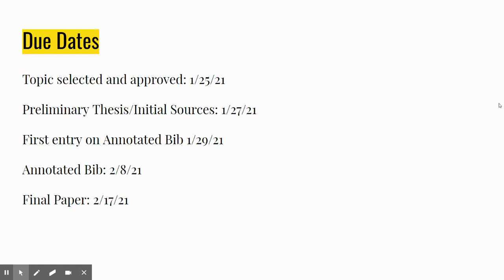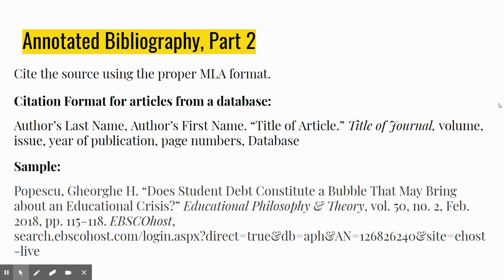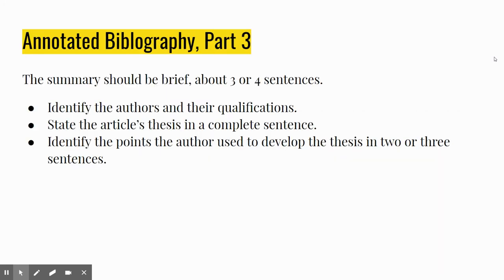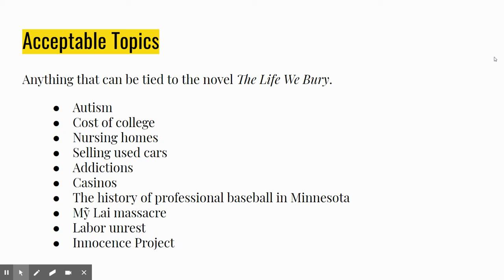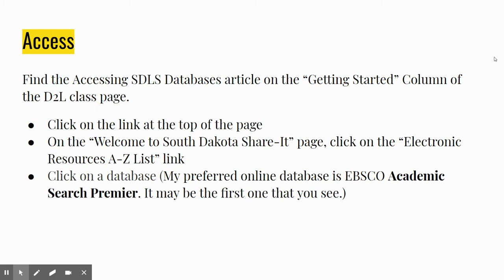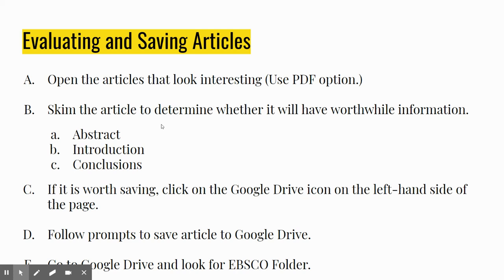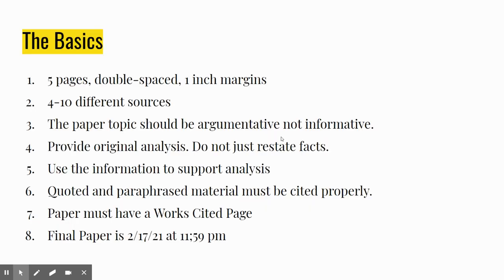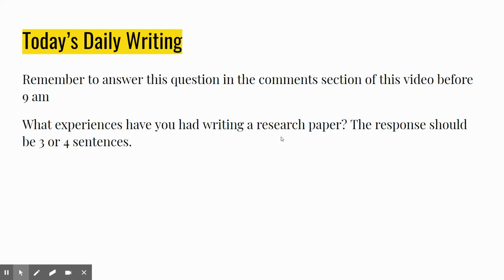1/22/21 Comp 104